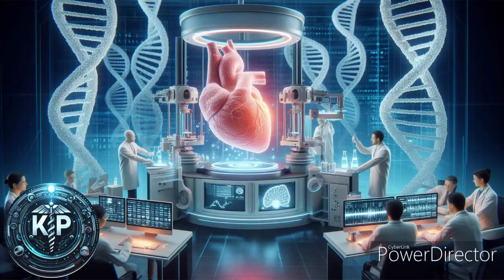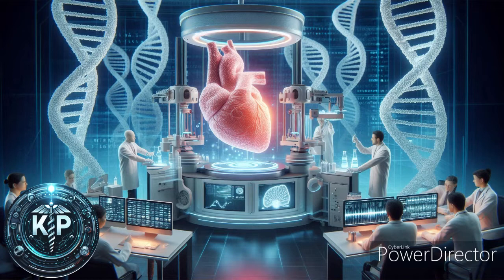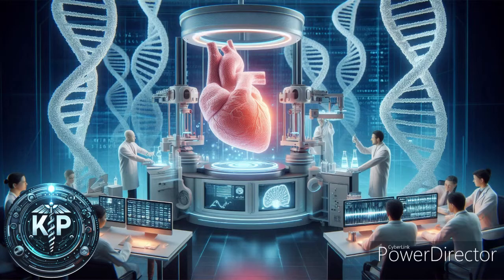Bioprinting and Tissue Engineering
Bioprinting and tissue engineering are two interrelated fields that have brought about transformative changes in the biomedical industry.